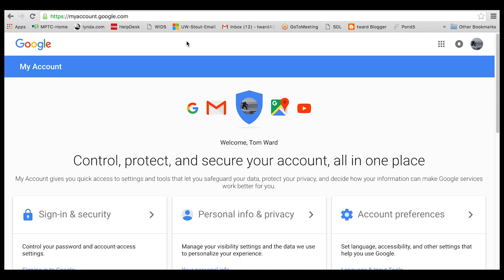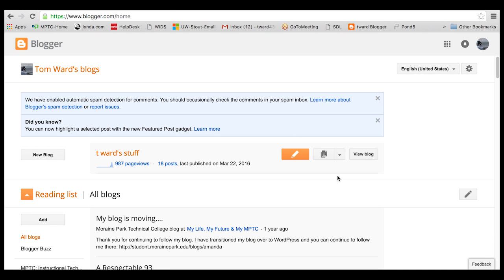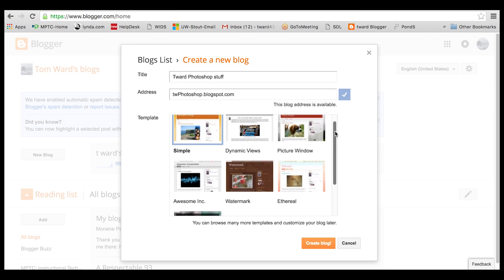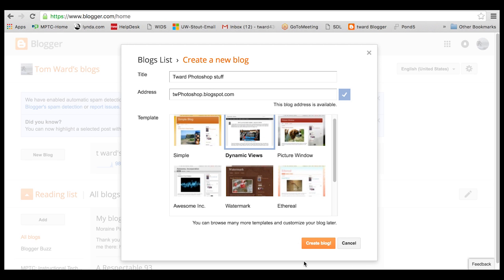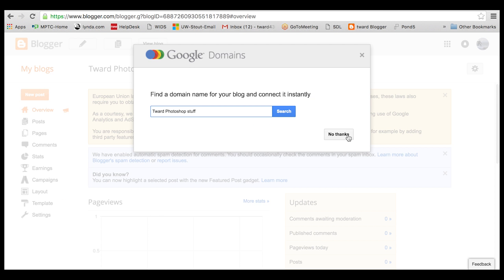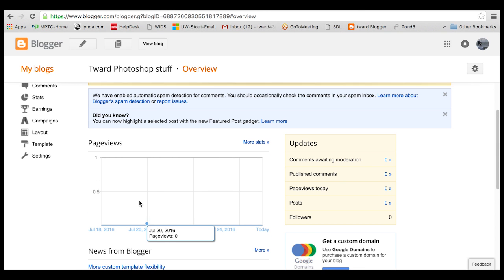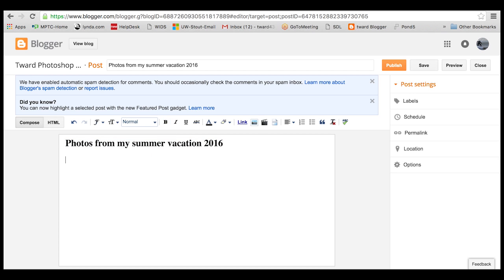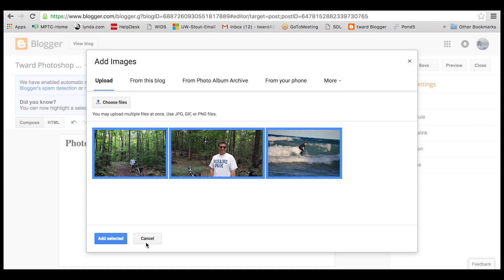Blogger Set up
How to set up a basic Blog using Google Blogger